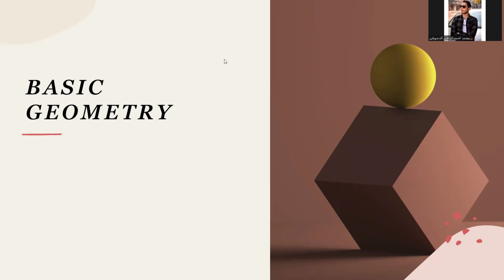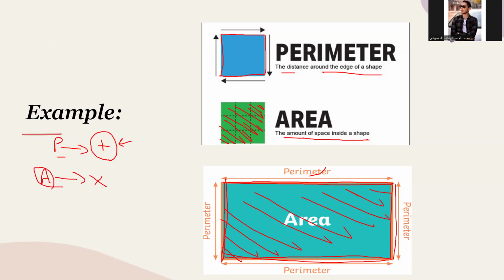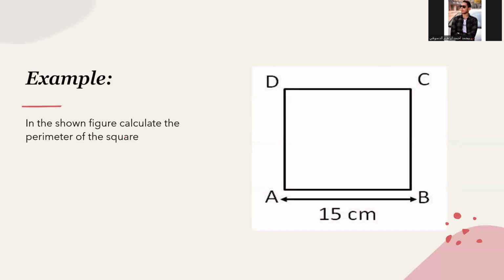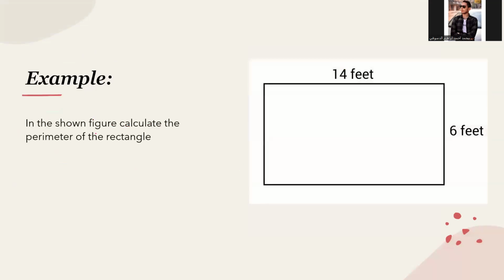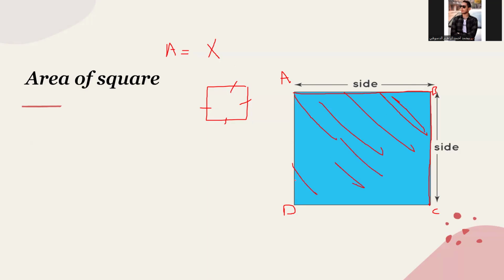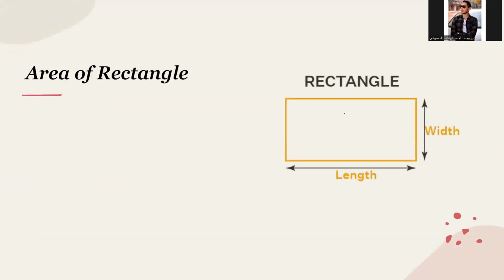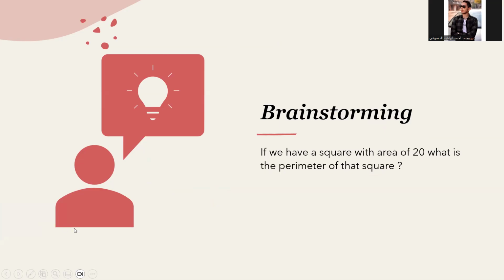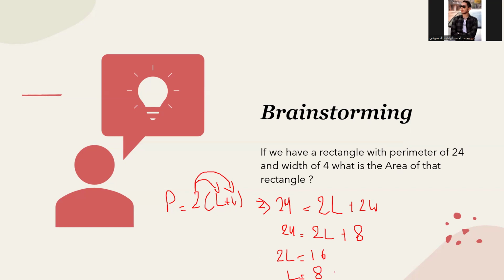القدرات باللغه الانجليزيه Gat مهندس محمدالدسوقي واتس+20 1015335630 اللتواصل 0508523532